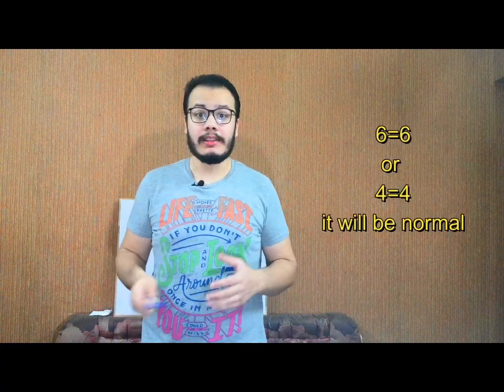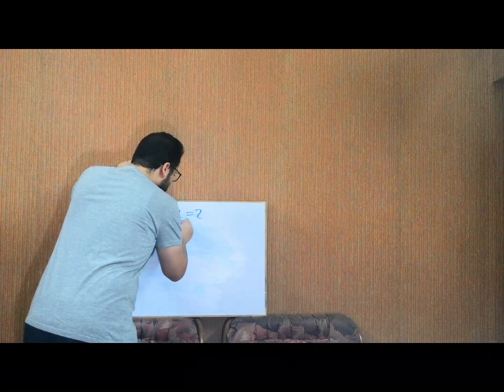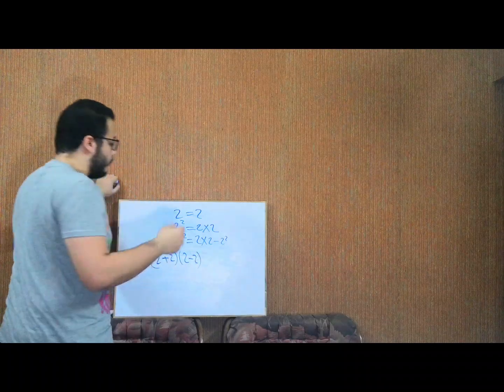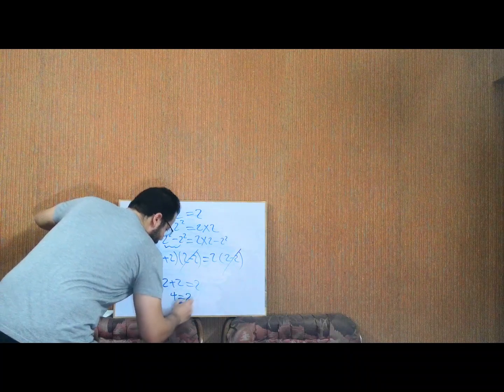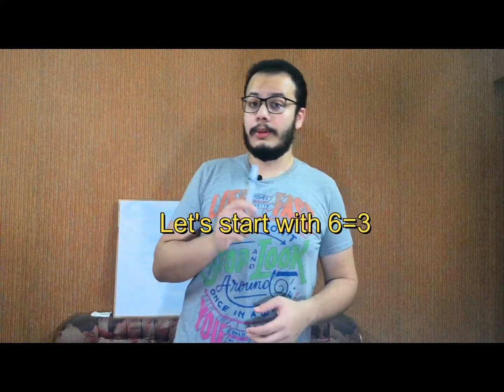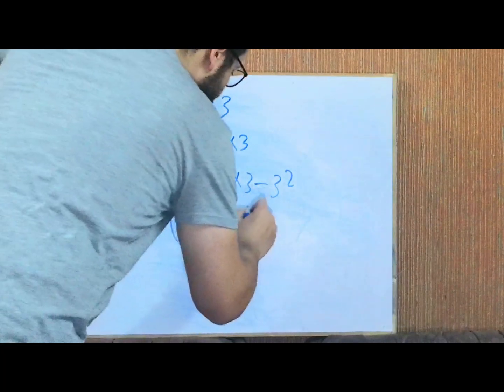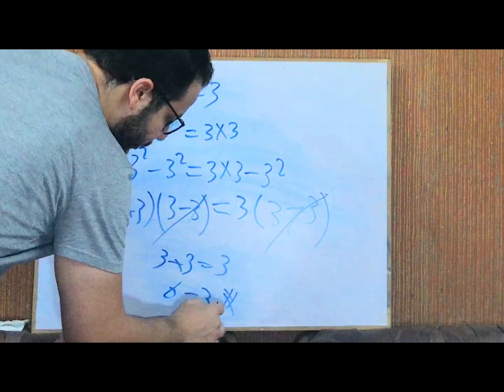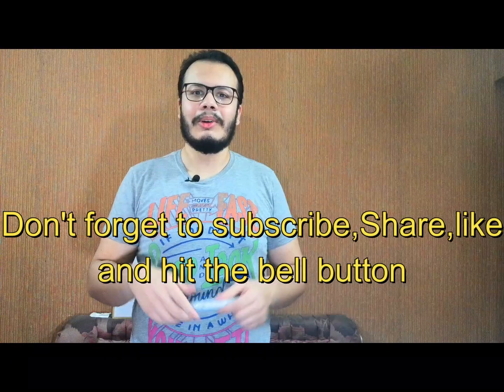How to prove that 6=3 & 4=2 & 2=1 (Crazy Math 2) (Crazy science) DIY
Proving that this is wrong is a challenge
But the question here is, can you really prove that the speech in this video is wrong?
Show me what you can do
Crazy story
Crazy science
Crazy math
When these equations are achieved 6 = 3 & 4 = 2
Full mathematical proof, not only this but also
2 = 1
But to be honest, I don’t know frankly if this is really a crazy story (Crazy Mathematics)
Or is it a fact that causes controversy?

Using algebra and a little deception, I prove (or does me?) that 1 = 2 to a class of amazed calculus students.

The Simplest Impossible Problem
A 7-year-old can understand this problem which completely baffles mathematicians.

UNCRACKABLE? The Collatz Conjecture - Numberphile

Crazy Math 6=3 & 4=2 & 2=1 (Crazy science)
How to prove that 0/0=2 & 2=1 (Crazy Math 2) (Crazy science) DIY